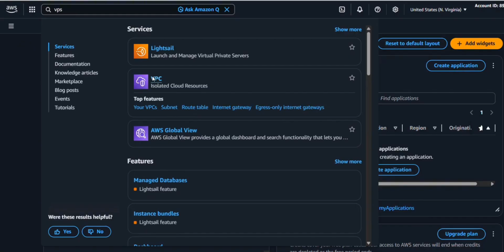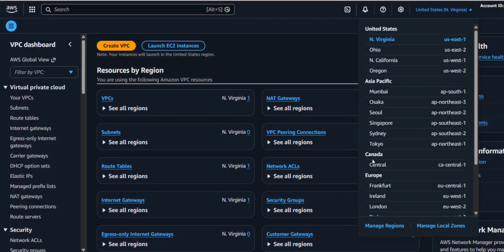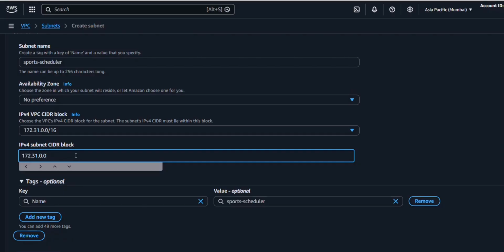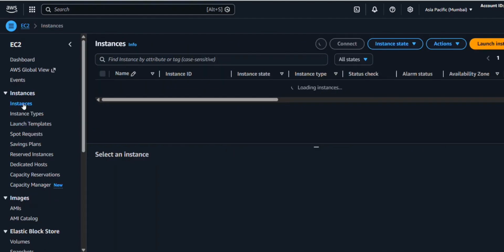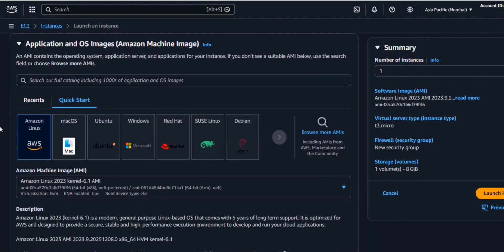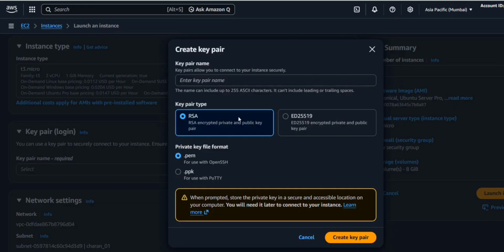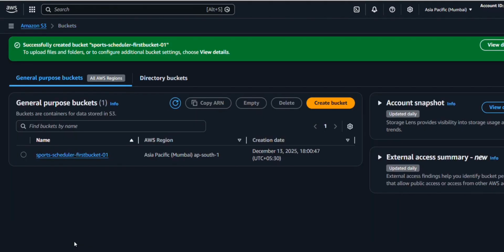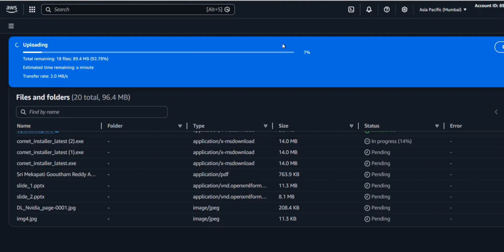AWS Services(VPC, EC2, Subnet, and S3) explanation